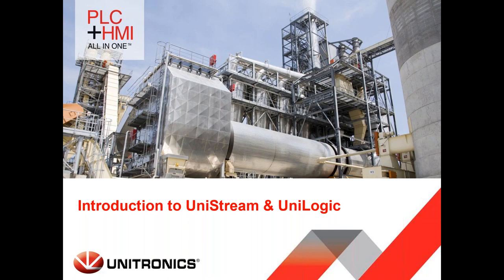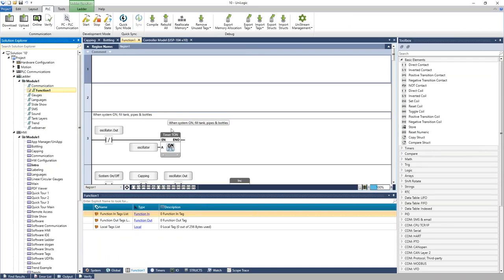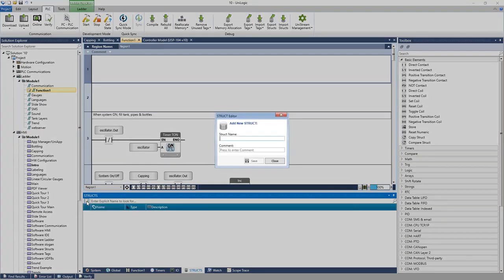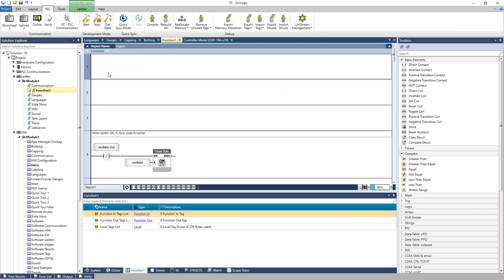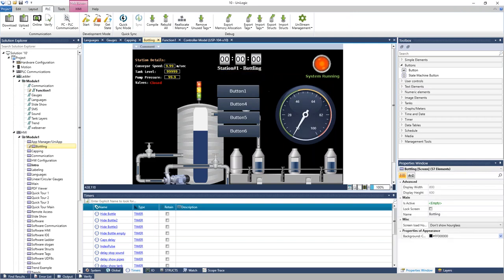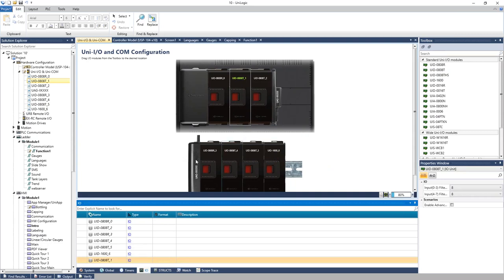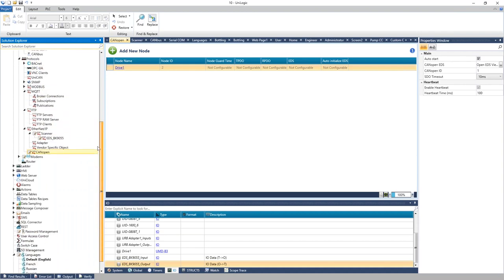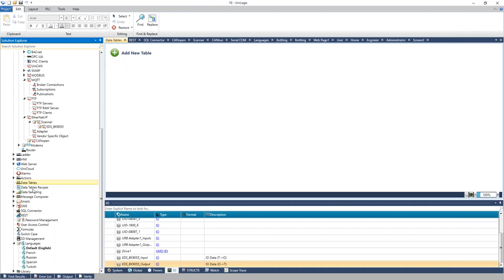Webinar: UniLogic Introduction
The webinar is an introduction to UniLogic.
It covers UniStream controllers, which have three different families: modular design, built-in series, and standalone PLC with virtual HMI.
UniLogic is the all-in-one software for programming UniStream controllers, including PLC, HMI, IO, and communication.
The software interface includes a ribbon with various tasks, a solution explorer for project navigation, and a tag database for managing system, global, timers, IO, and custom data types.
It supports web server functionality, language conversion, and various communication options like Ethernet/IP, MQTT, Bacnet, SQL, REST APIs, and data tables.